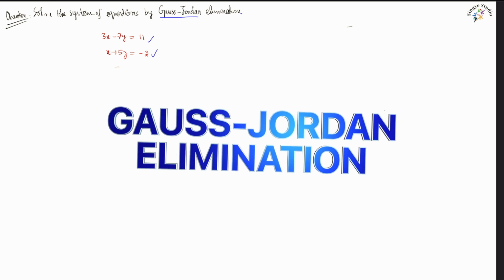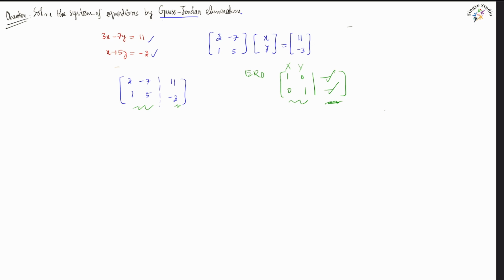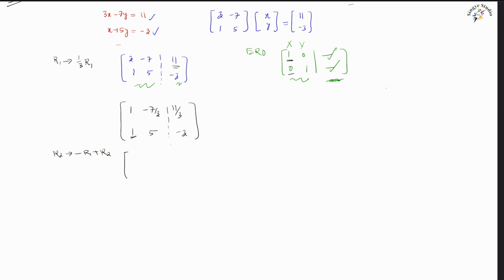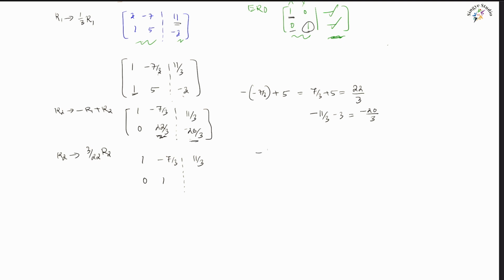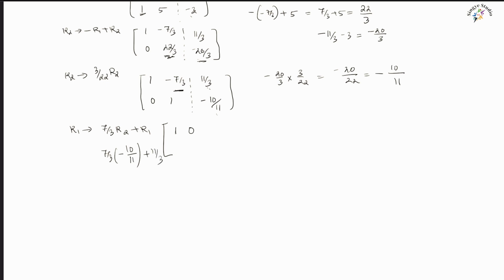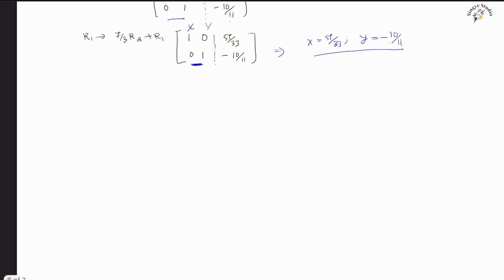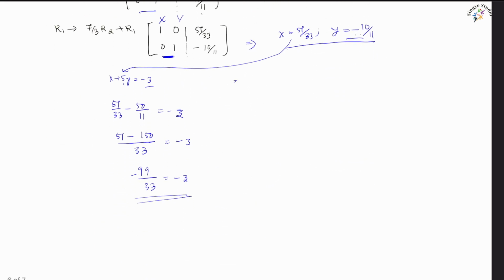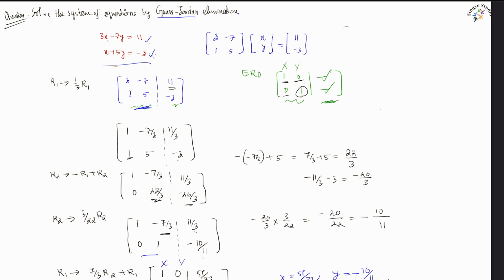𝐆𝐚𝐮𝐬𝐬-𝐉𝐨𝐫𝐝𝐚𝐧 𝐄𝐥𝐢𝐦𝐢𝐧𝐚𝐭𝐢𝐨𝐧 | 𝐋𝐢𝐧𝐞𝐚𝐫 𝐀𝐥𝐠𝐞𝐛𝐫𝐚 | 𝐋𝐢𝐧𝐞𝐚𝐫 𝐒𝐲𝐬𝐭𝐞𝐦𝐬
Here, in this video, I solve one simple linear system involving 2 equations and 2 variables using Gauss-Jordan Elimination. This method is powerful but becomes tedious upon increasing the number of variables and equations. However, it is such a fun to solve.

My resources:

1. Video editing software I use: Davinci Resolve 18, VN Editor

2. Animation software I use: krita

4. Writing and editing tech I use: iPad Air(4th gen), Macbook Air M2

5. Camera I use: oppo f15, ipad air4

0:00 Introduction of linear systems and Gauss-Jordan Elimination
0:30 Expressing linear systems in the form of matrix
0:55 Setting up for Gauss-Jordan Elimination and ERO
2:24 Start of the method(ERO)
6:51 Final Result(Values of x and y)
7:23 Rectification of the answers(checking for consistency)
9:50 Conclusion